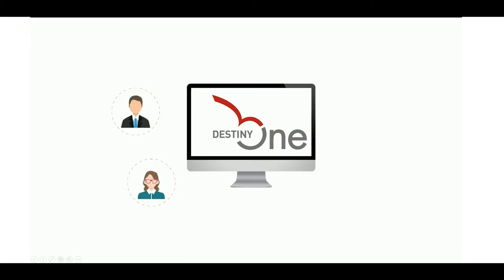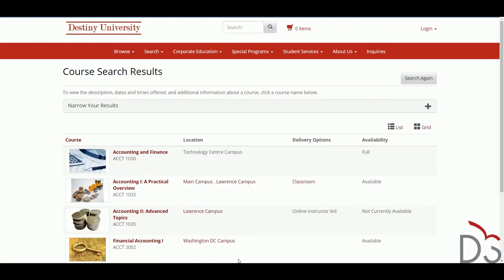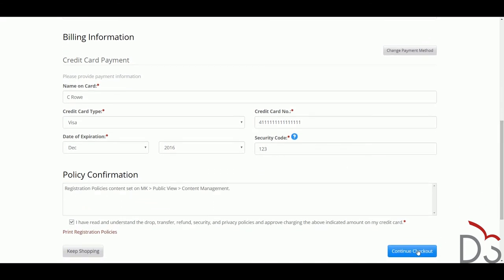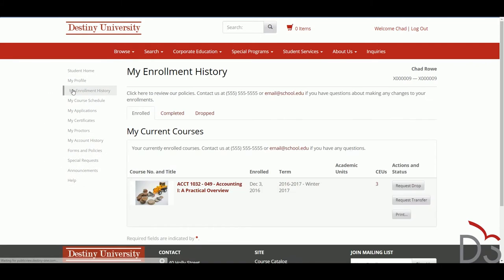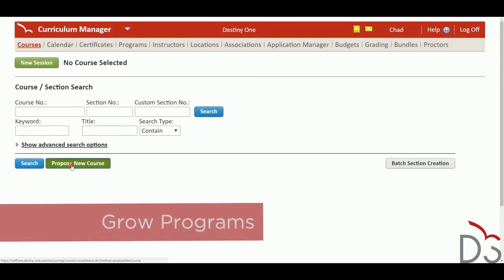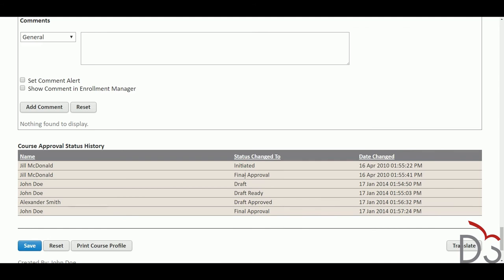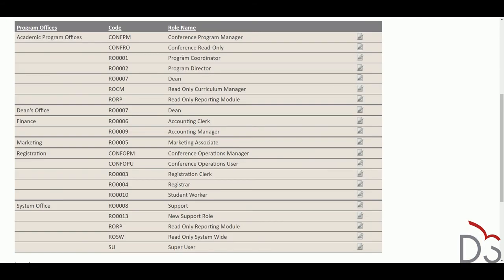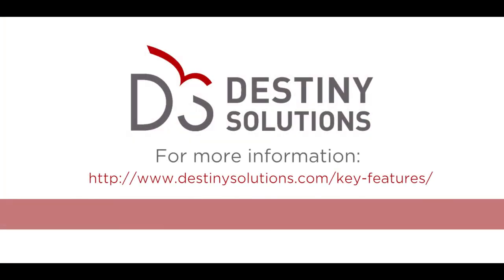Intro to Destiny One